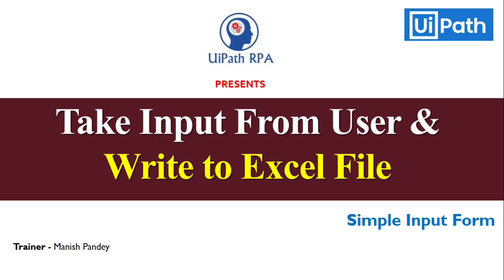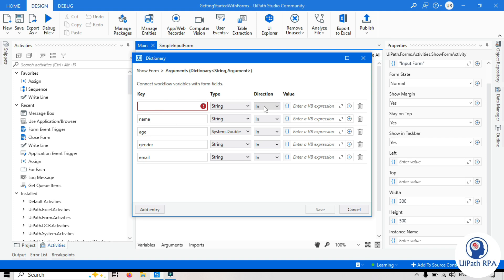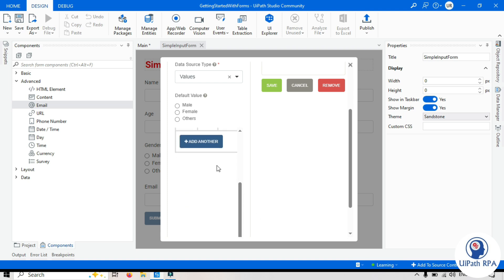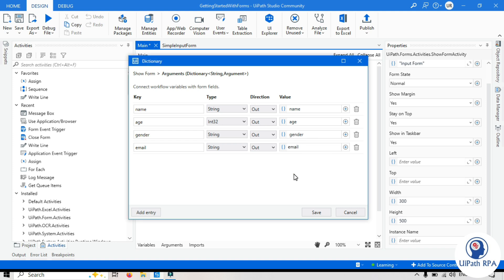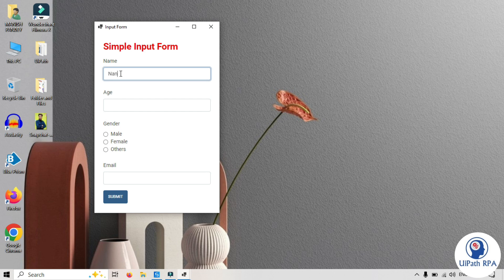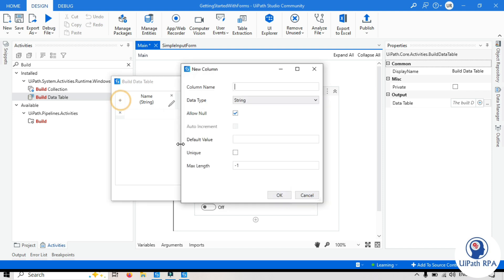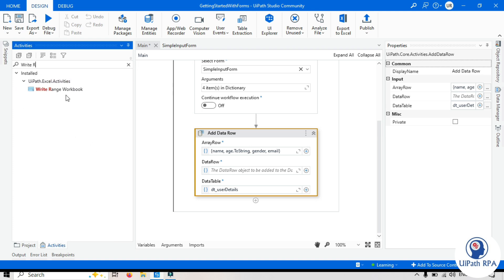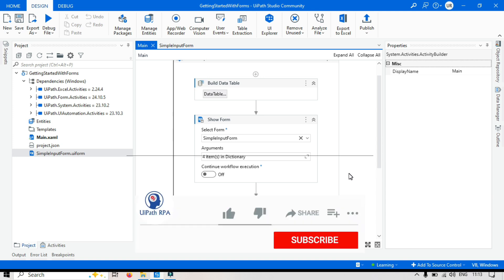Using UiPath Forms to Take Input and Write to Excel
Welcome to another video in my UiPath Forms tutorial series! In this video, we’ll learn how to create a workflow that uses UiPath Forms to collect user inputs and write the data into an Excel file. This is a practical and commonly used automation scenario that you can easily implement. Take Input from User and Write to Excel Files in UiPath Forms

✅ Setting Up the Workflow Environment – Install and configure the necessary packages.
✅ Designing a Form – Create a simple form with fields for Name, Age, and Gender.
✅ Displaying the Form – Use the Show Form activity to interact with users during runtime.
✅ Capturing and Writing Data to Excel – Build a data table, add input data, and write it to an Excel file.
✅ Testing the Workflow – See the form in action and verify the data in the Excel file.

This step-by-step guide will help you integrate UiPath Forms with Excel, making your automation workflows interactive and efficient.

Share your thoughts or questions in the comments section below.

UiPath , RPA (Robotic Process Automation)Automation, UiPath tutorial,
RPA tutorial, Intelligent Automation, UiPath platform